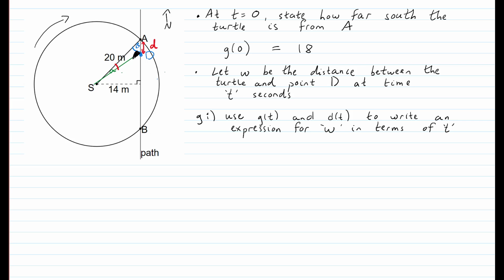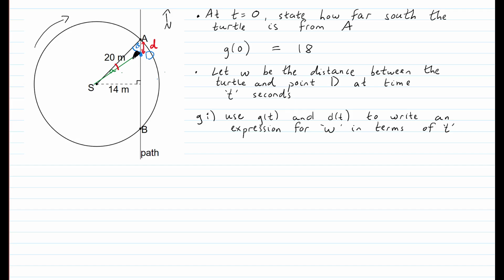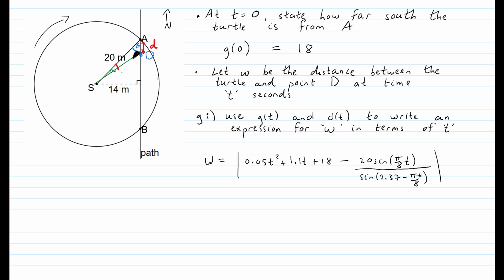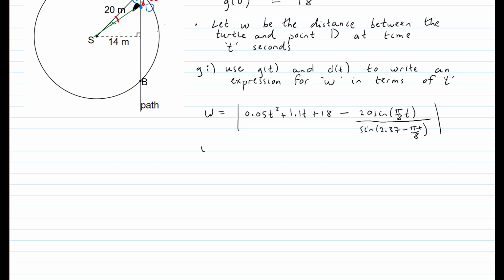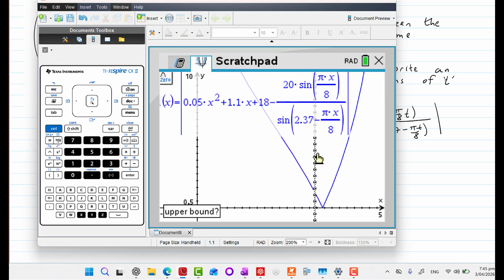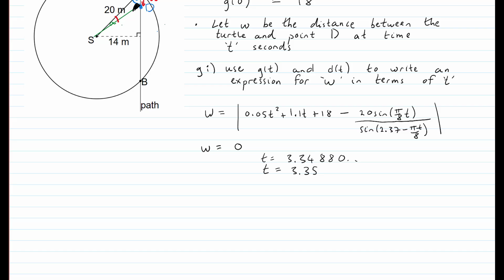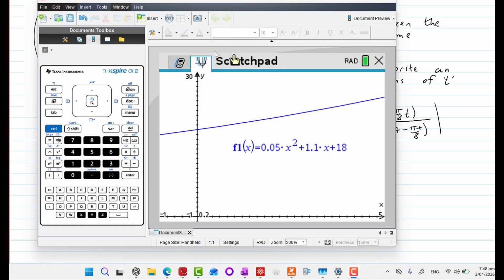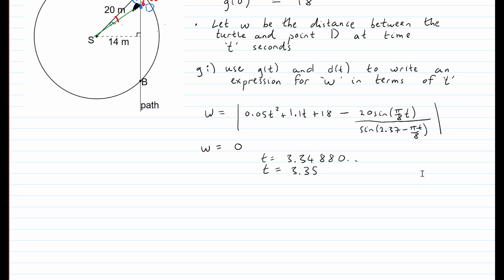IB May 2024 HL P2 TZ2 Q11g